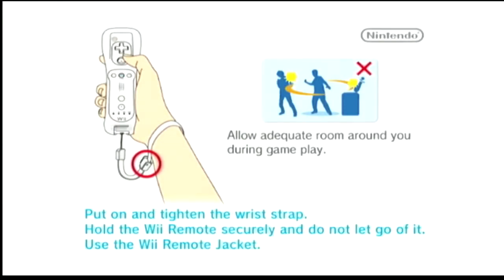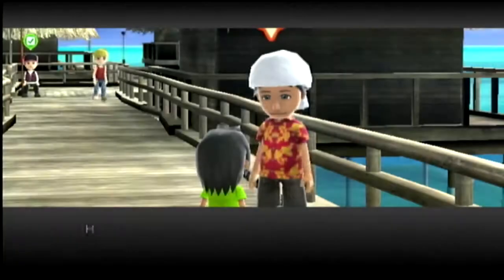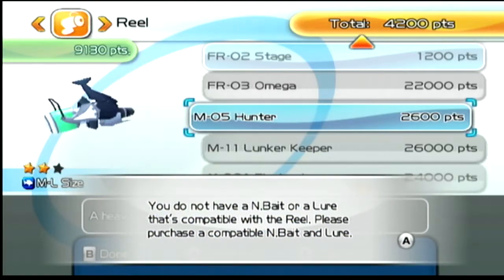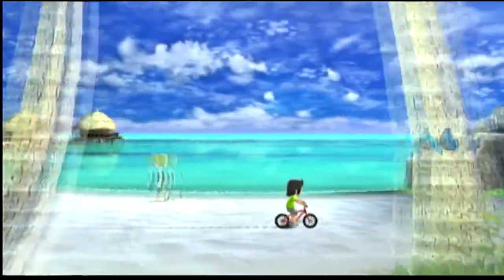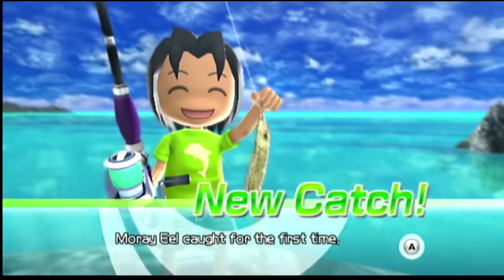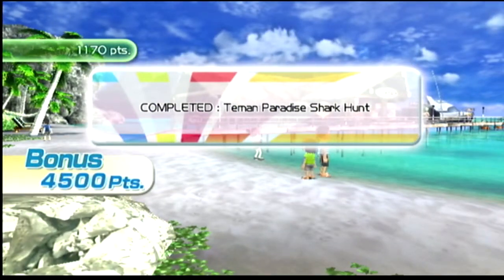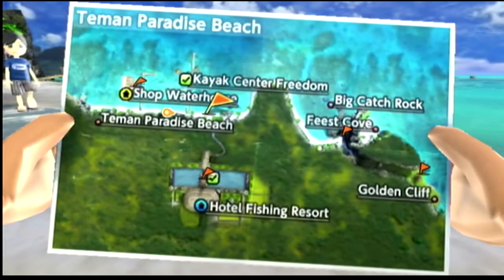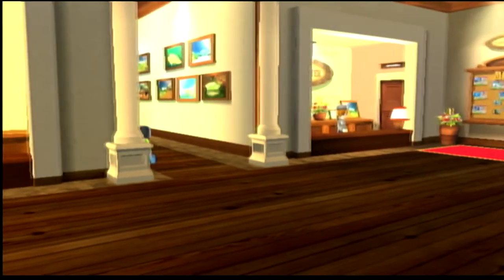Fishing Resort Wii Playthrough CH.2 W/KENJONDOE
What's up guys! In today's episode we are continuing our playthrough of Fishing Resort for the Wii. This is a older game, but definitely one of my favorite games of all time.